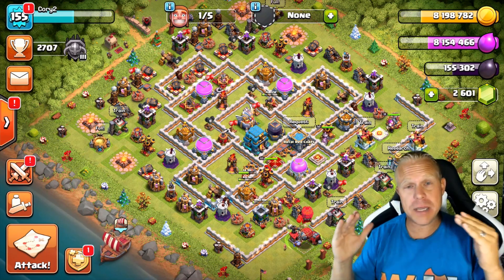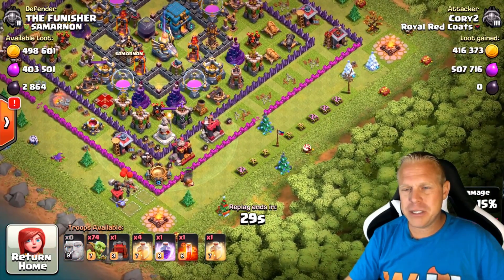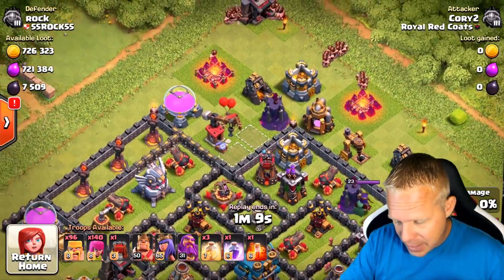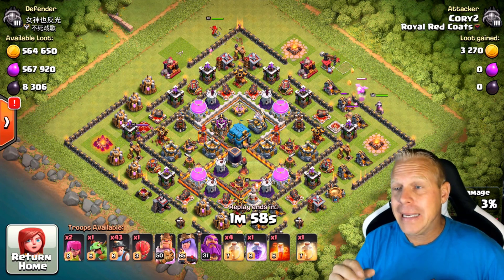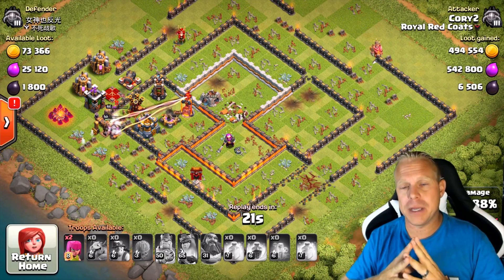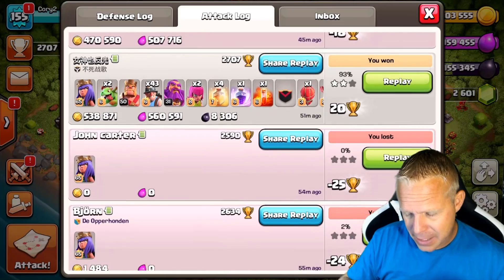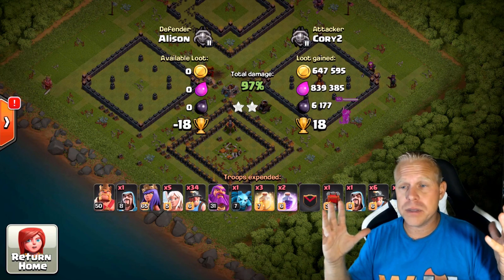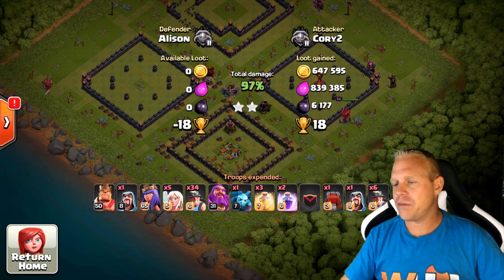BEST Farming Strategy for Town Hall 12!!! CLASH OF CLANS | TH12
Don't qualify for WHF yet? Clash with me until you are ready in my other clan: Royal Red Coats 28YLGPCJ If you aren't accepted there try our feeder clan: RRC Kingsmen